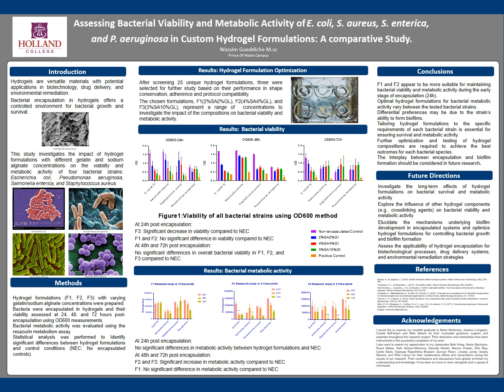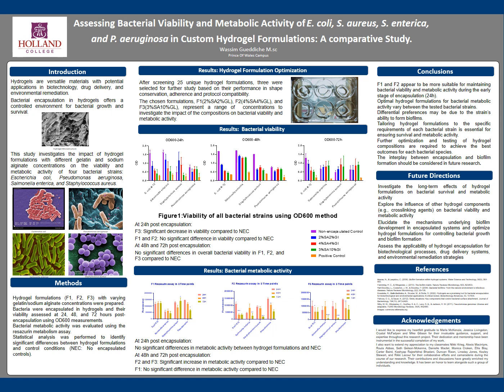Wassim Gueddiche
Assessing Bacterial Viability and Metabolic Activity of E. coli, S. aureus, S. enterica, and P. aeruginosa in Custom Hydrogel Formulations: A comparative Study.